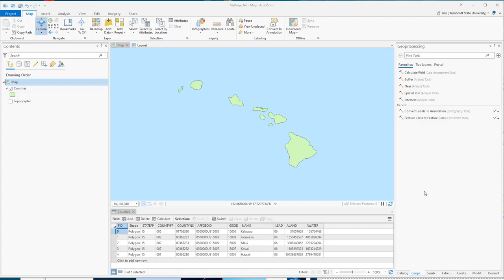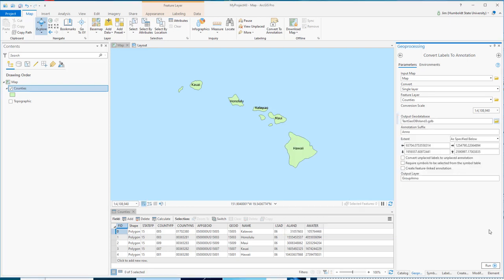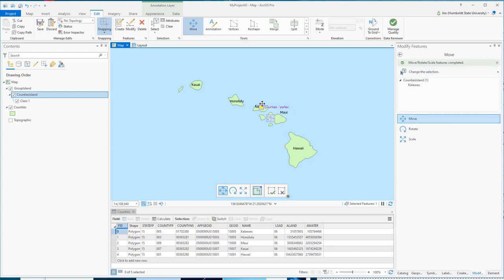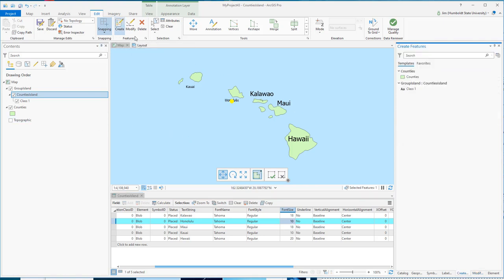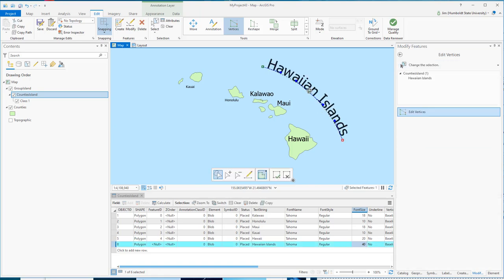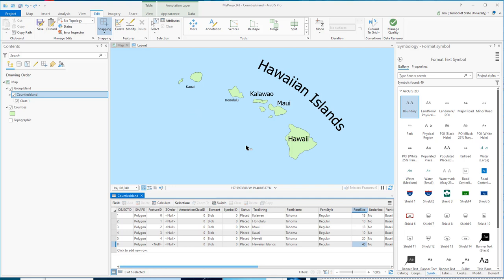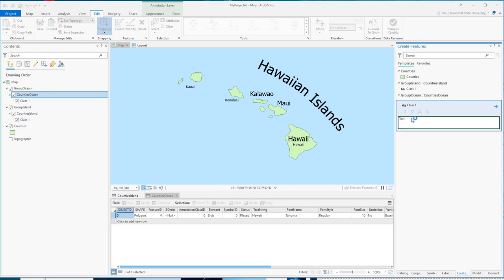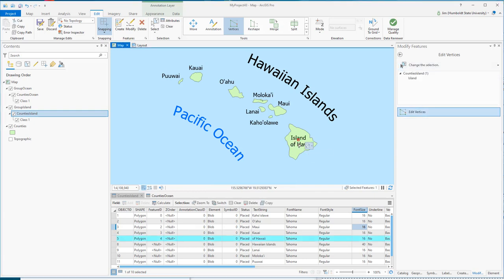GSP 510: Curved Labels in ArcGIS Pro